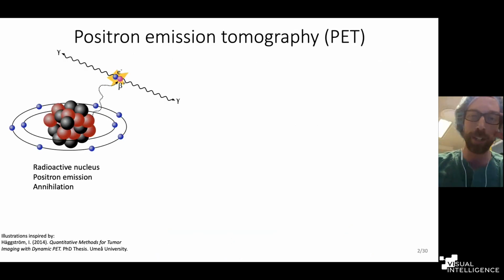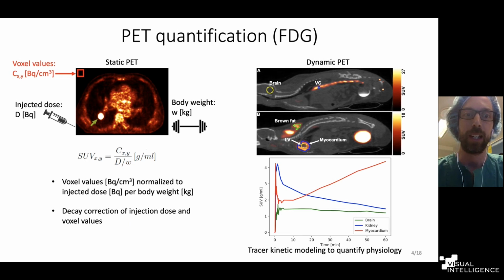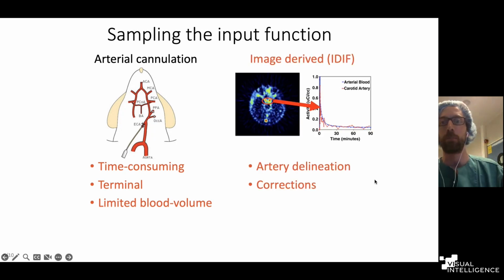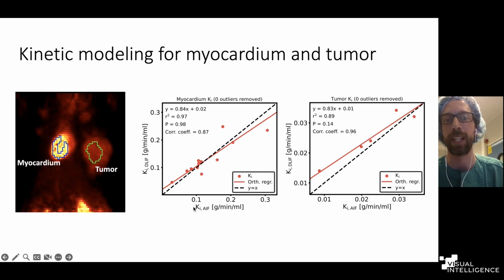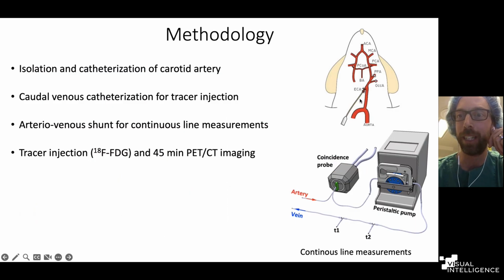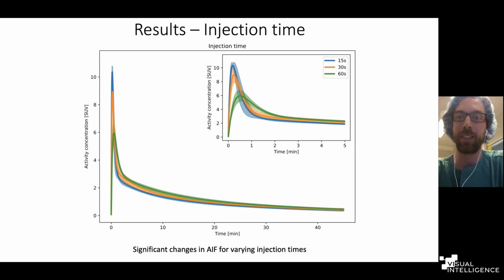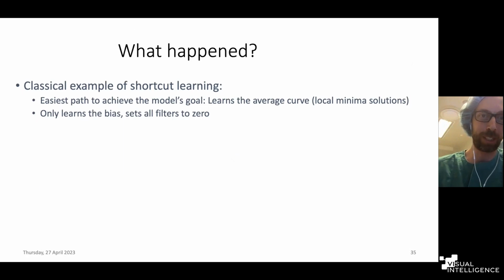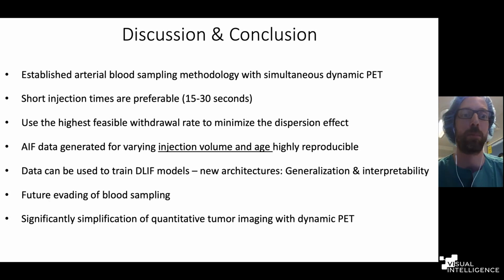Deep Learning Based Input-function in Positron Emission Tomography Imaging: Samuel Kuttner (UNN)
VI seminar #39:

Samuel Kuttner, a medical physicist at the University Hospital of North Norway who also holds a position at UiT The Arctic University of Norway, is collaborating with Luigi Luppiano on an innovative research project. This project was presented at the VI seminar on April 27, 2023.

Abstract:

‍Positron emission tomography (PET) is a medical imaging technique used to visualize biological processes in vivo and non-invasively. It is widely used in human clinical imaging diagnosis and preclinical PET imaging applied to small animals. Dynamic PET imaging using various PET tracers allows for measuring biological processes, e.g., glucose metabolism, receptor binding, or up-regulation of amino acid transporters. This requires tissue uptake curves from PET imaging and an arterial input function (AIF), from blood sampling. Arterial cannulation in humans is, however, laborious, time-consuming, and potentially painful, with a risk for complications. Also, in small animals, arterial blood sampling is hampered by limited blood volume and complex and terminal surgery for arterial cannulation. Several methods have been proposed to overcome these limitations, e.g., population-based AIF, image-derived input function, or simultaneous estimation. However, most of these methods have limited usability because they still require a blood sample for calibration, lack the necessary precision, or have limitations related to the spatial and temporal resolution of the PET scanner.

In the current work, we aim to develop and evaluate a novel, non-invasive, and fully automatic deep learning-derived input-function (DLIF) model to estimate the AIF from dynamic PET imaging. To establish a training database for the DLIF model, we investigate how different variables affect the AIF, such as tracer injection volume, injection time, sampling rate, mouse age. For model prediction, we evaluate three and four-dimensional convolutional neural networks that we have adopted for medical image time-series regression.

The project is part of an innovation track with potential for commercialization. We will discuss efforts and opportunities that the collaboration with the Technology Transfer Office (Norinnova) has added to the project.